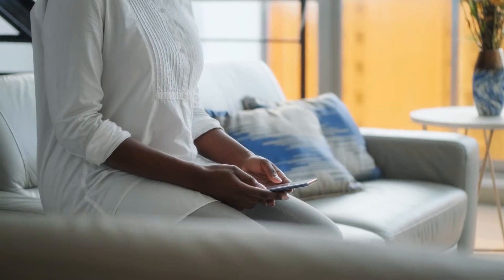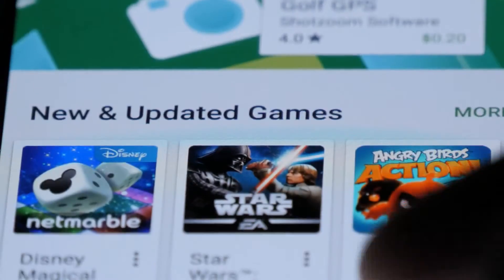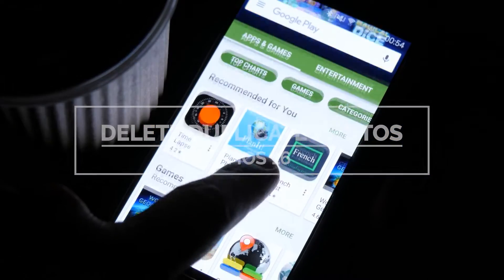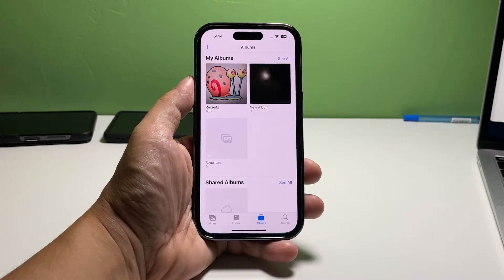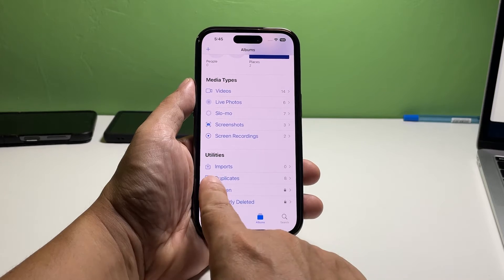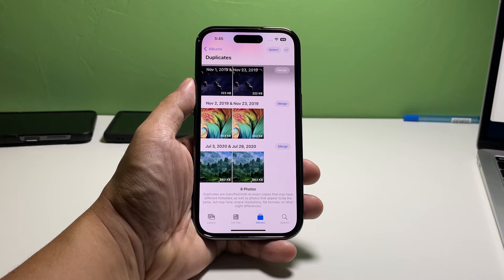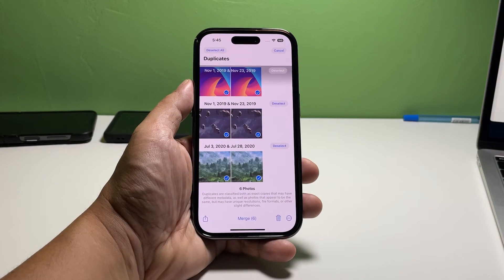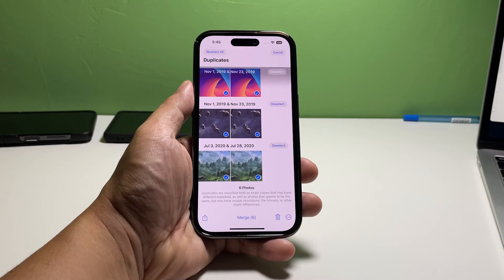How To Easily Delete Duplicate Photos In iOS 16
One of the reasons why you have duplicate photos or data in your iPhone is when you recently set up the device and restored your data. Those that were backed up in the iCloud will be downloaded into your new iPhone, which might already contain some of your photos.

This results in duplicates but Apple already thought of that and it made it easier for you to manage your duplicate data.

The process of deleting duplicate photos and even videos is easy and simple. Here’s how you do it: